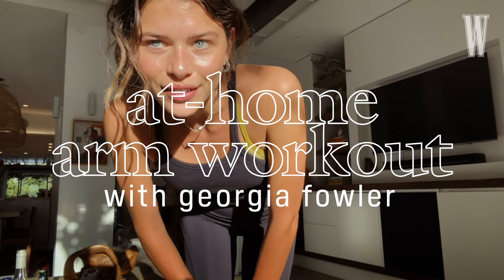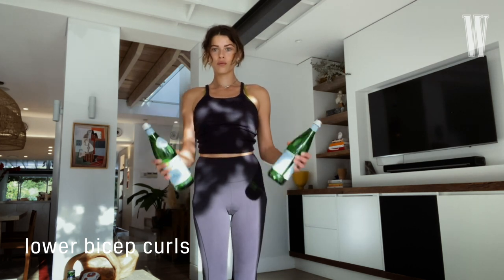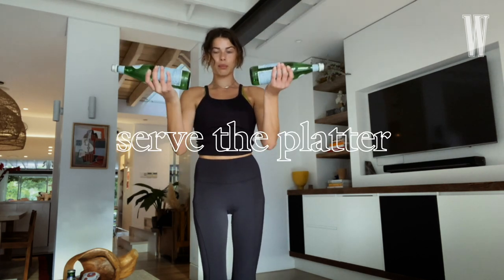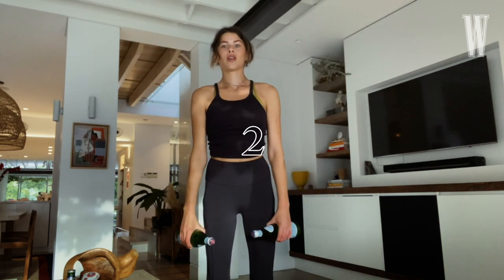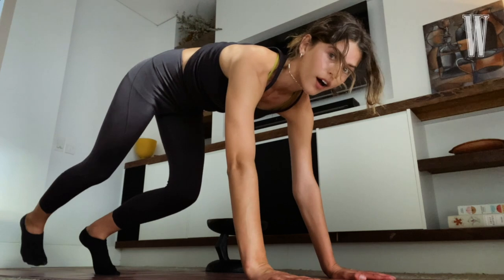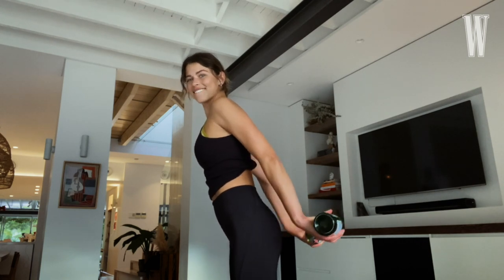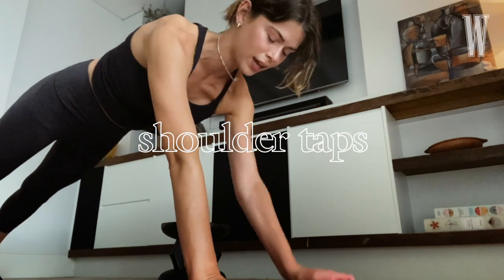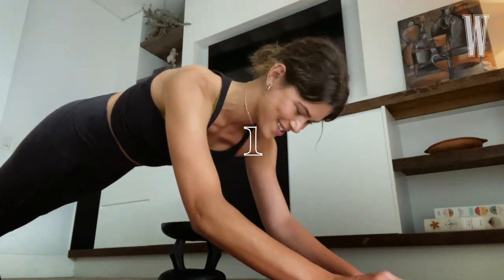The Best At-Home Arm Workout WithMe Georgia Fowler | W Magazine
The Kiwi model reveals how she's keeping her arms toned in quarantine—and demonstrates how to lift weights with water bottles instead of dumbbells.

ABOUT W
The Who, What, Where, When, and Why in the world of fashion and style. W provides the ultimate insider experience with an original, provocative approach to art, culture, videos, travel, fashion, and beauty.